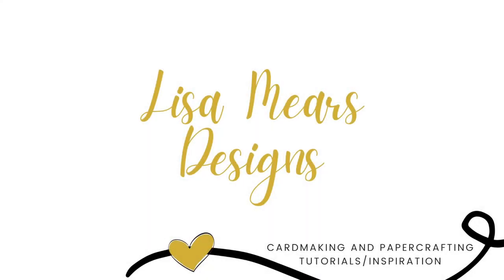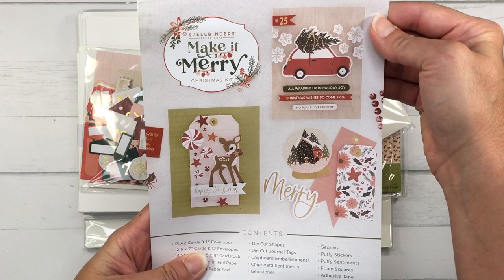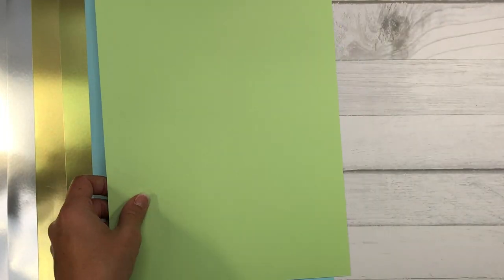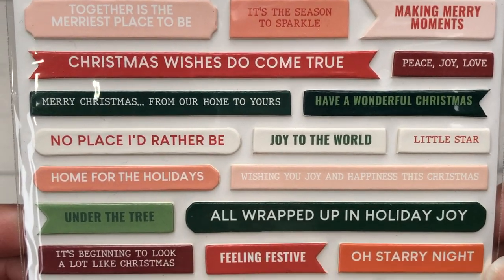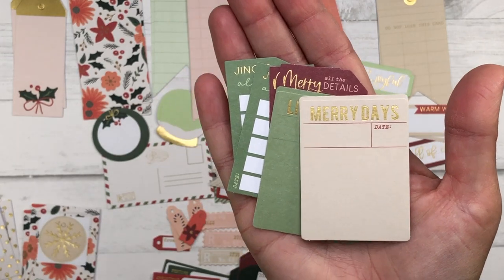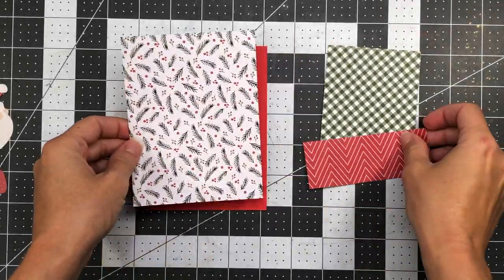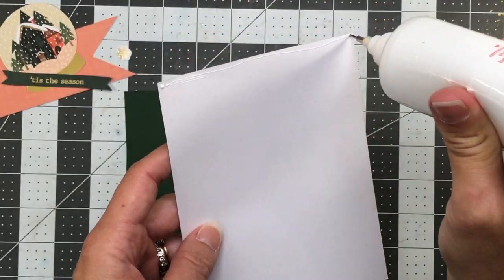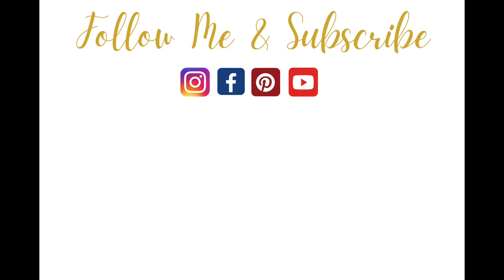Make it Merry Christmas Card Kit | Spellbinders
In this video, watch as I unbox the Spellbinders Make It Merry Christmas Card Kit. I will also make five Christmas cards with the card kit.

Visit my coordinating blog post to see up close pictures of my cards along with measurements:

This card kit is out of stock. You can check here to see all products available in this collection: